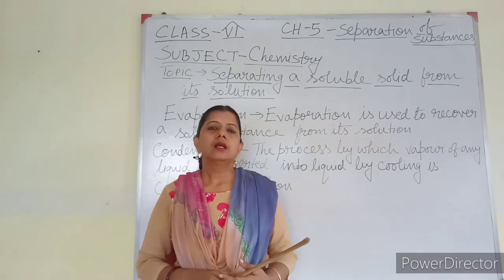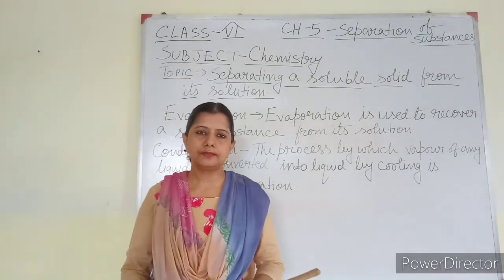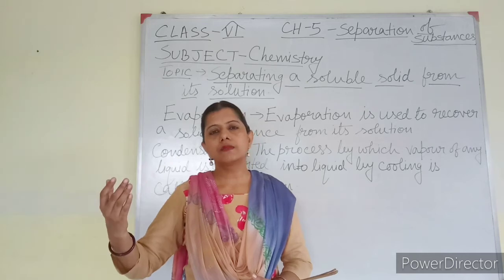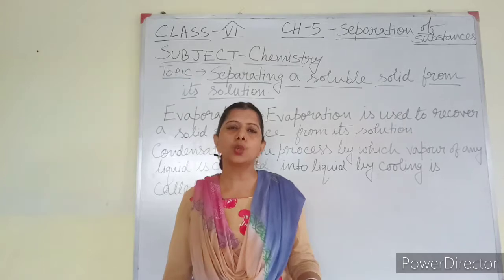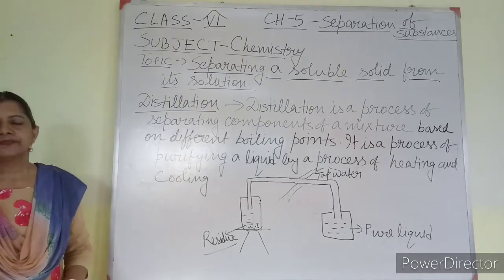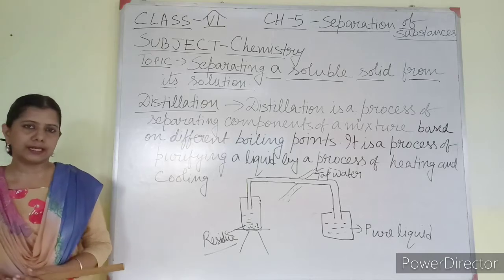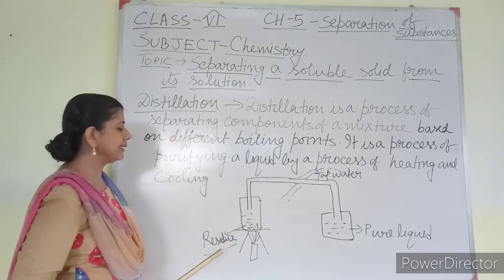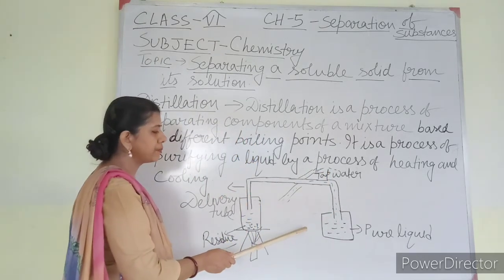Class 6 Chemistry (CBSE) Separating a soluble solid from its solution